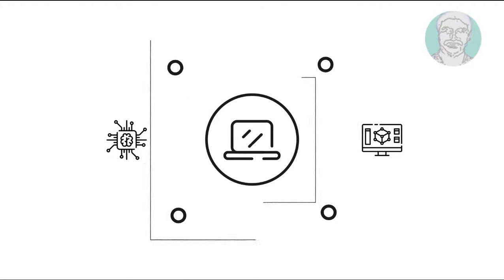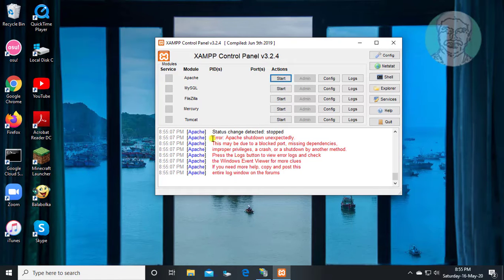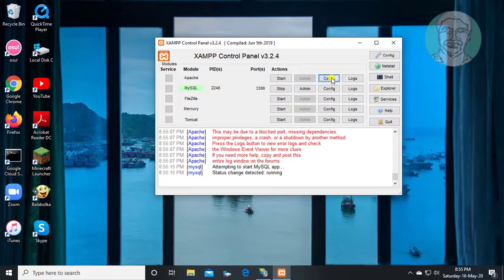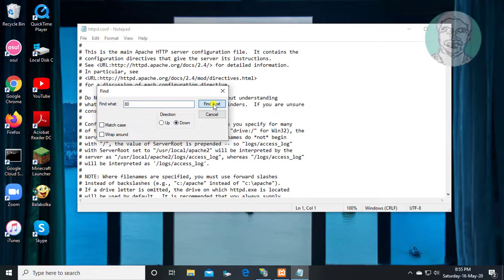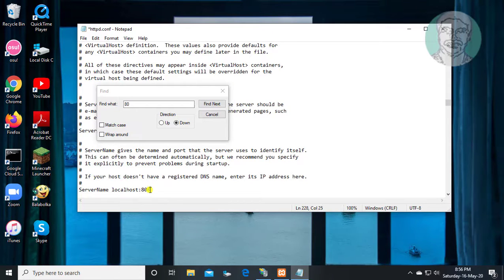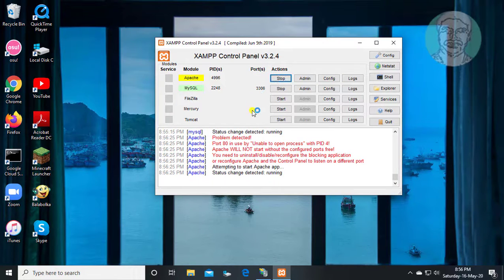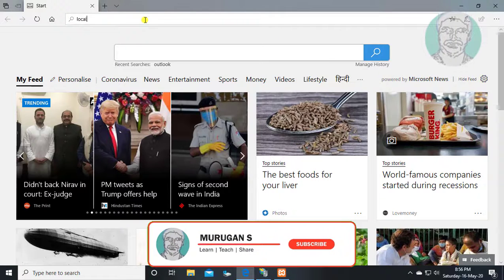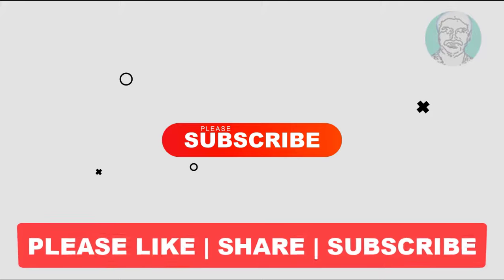XAMPP : Couldn't Start Apache Service on Windows 10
This Tutorial Helps to XAMPP : Couldn't Start Apache Service on Windows 10